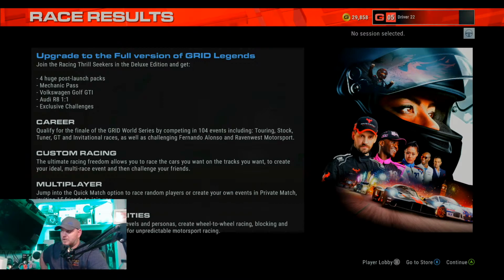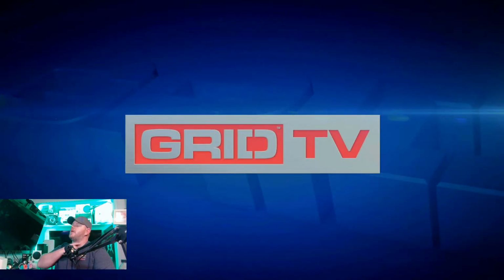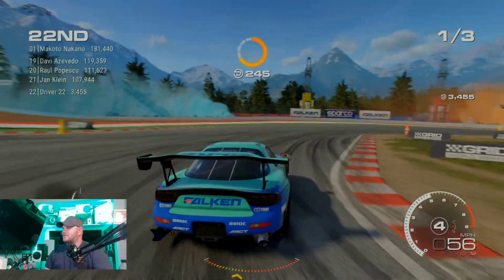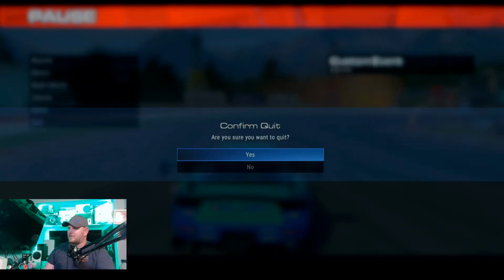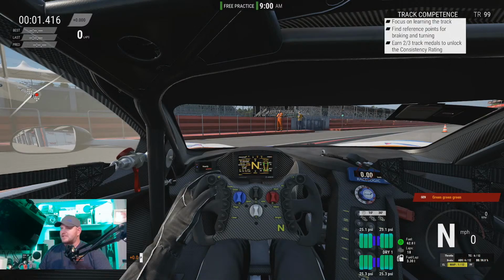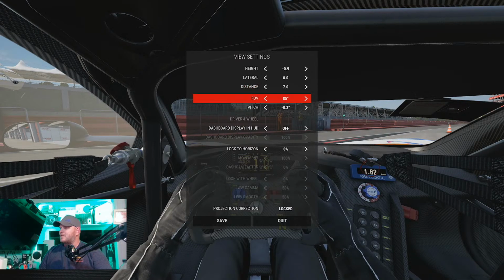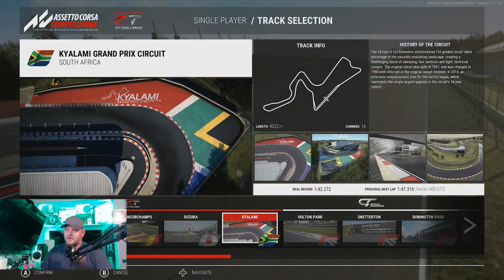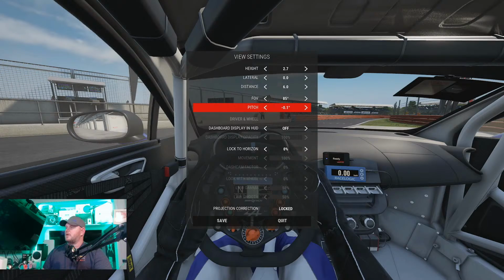Grid Legends Xbox Series S Lets Play Live Gameplay & Chat